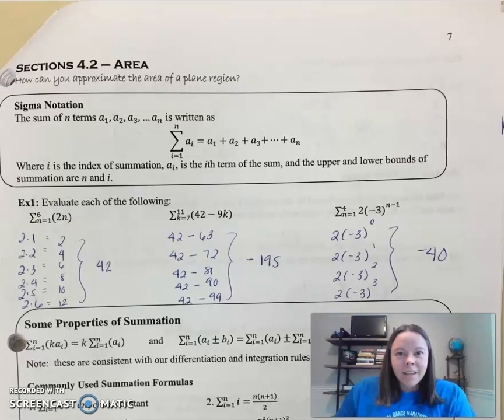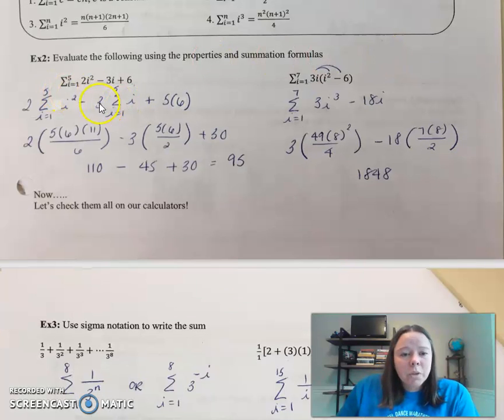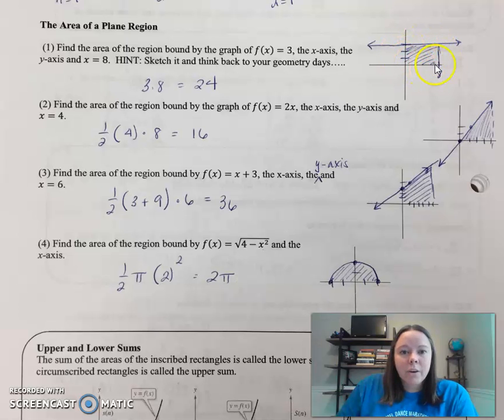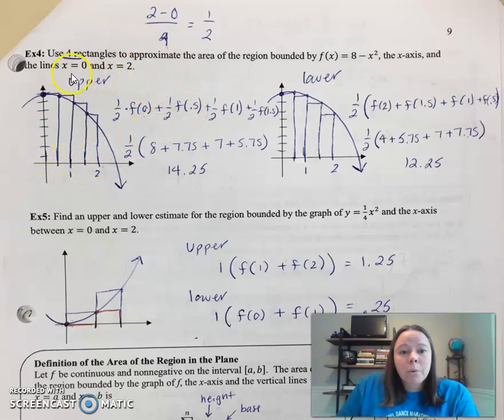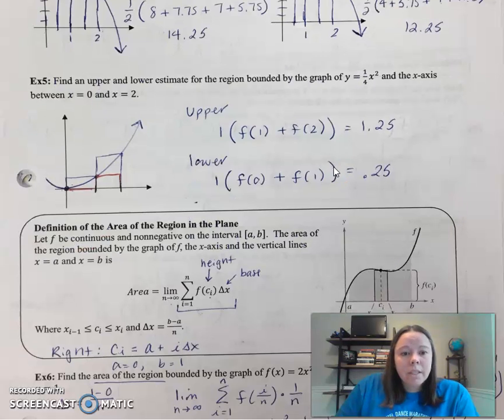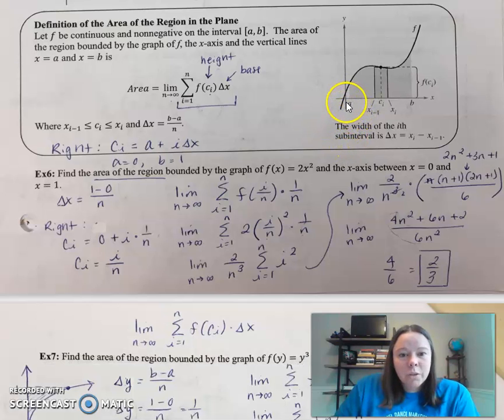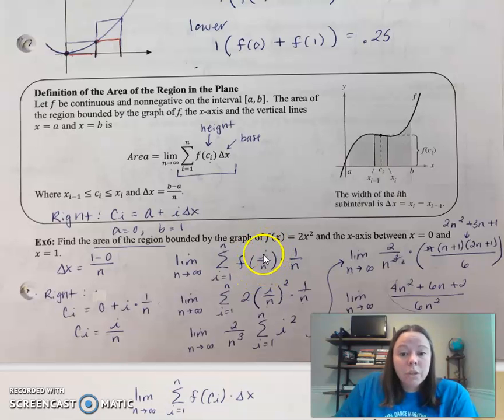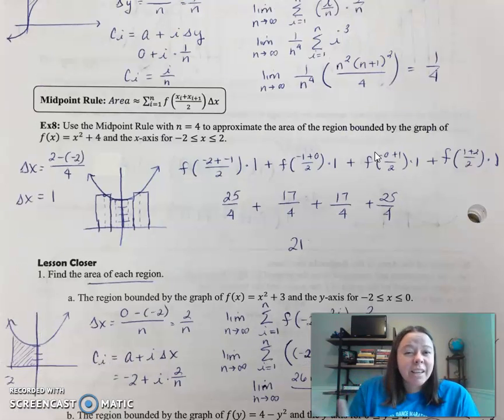Calc AB Section 4.2